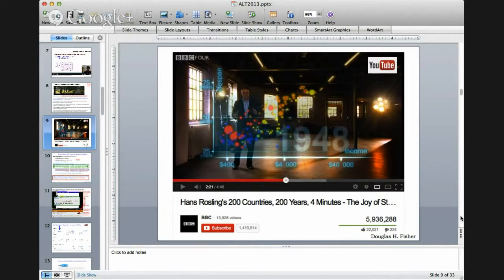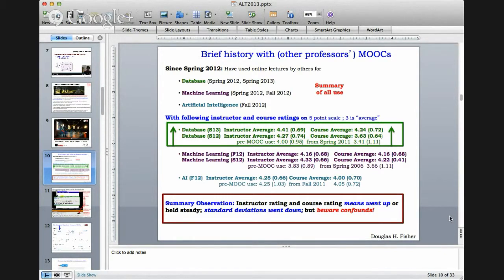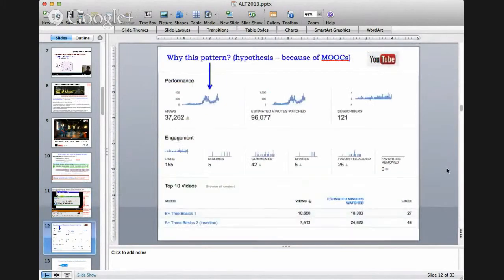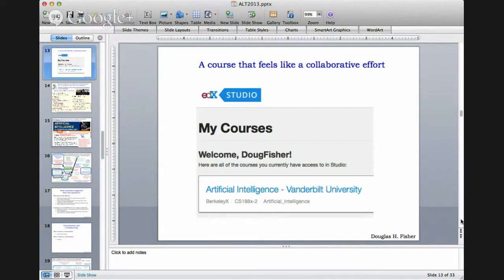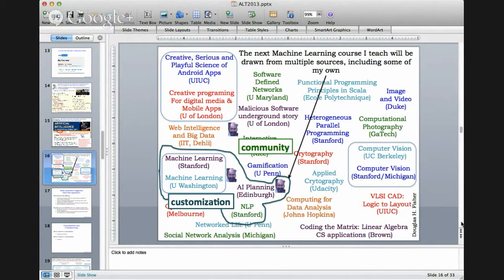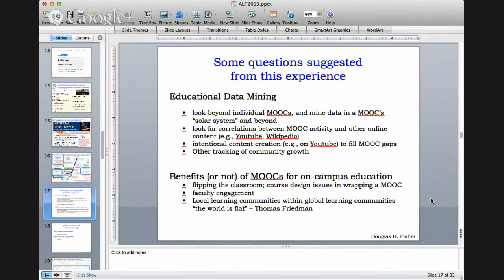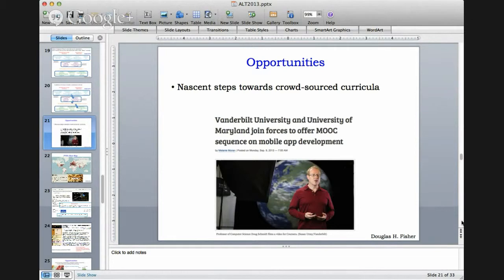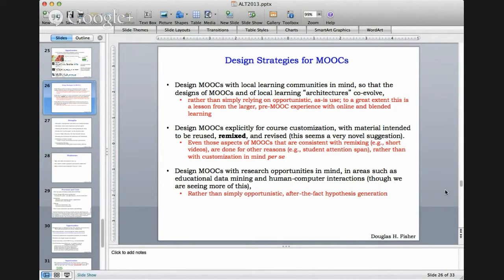Using MOOCs to enhance on-campus education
Presentation by Doug Fisher for 'No way back? Exploring the impact, data and potential of MOOCs' conference held on the 6th November 2013 at the University of Southampton.

This one day conference was about current MOOC (Massive Open Online Courses) research, experience and development. A key focus of the event was on exploring the impact of MOOCs, how data is created, used and analysed and to consider the potential of MOOCs in education. Organised by ALT's Special Interest Group for MOOCs, the conference brings together practitioners and researchers to discuss, discover and define the evolving MOOC landscape.